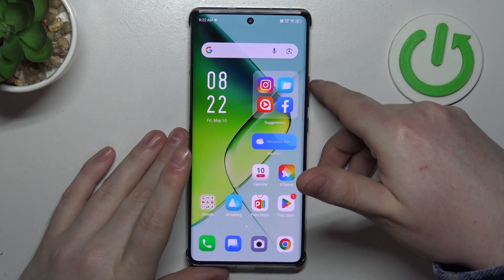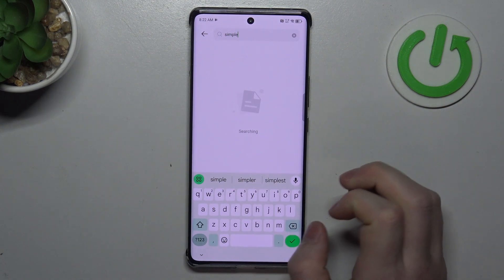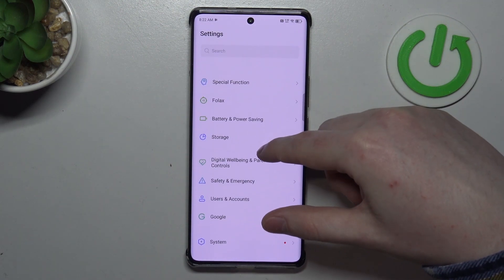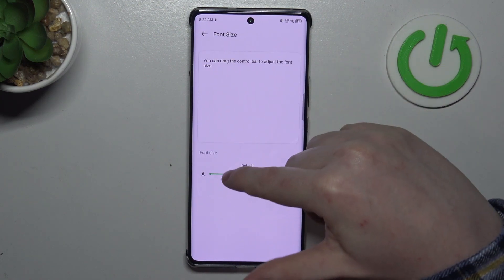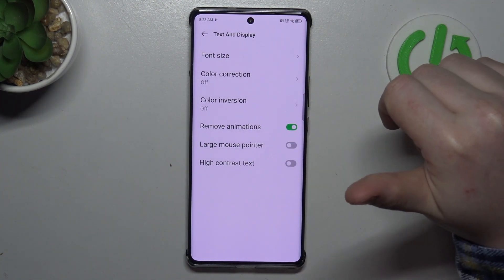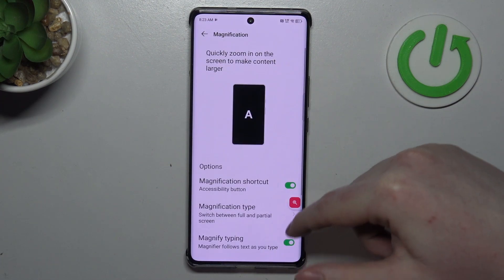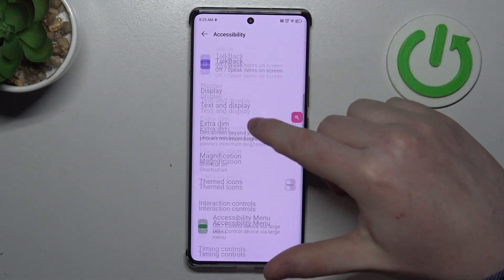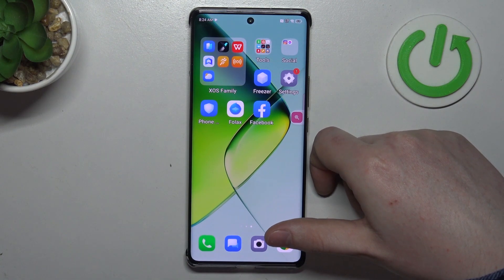How to Configure Infinix Note 40 Pro for Senior?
Find out more:
This tutorial is a step-by-step guide designed to assist seniors in configuring and customizing their Infinix Note 40 Pro smartphones for optimal usability and accessibility. From adjusting display settings to enabling accessibility features and setting up emergency contacts, this tutorial covers everything seniors need to know to make their Infinix Note 40 Pro experience comfortable and user-friendly.

What are some common challenges seniors may face when setting up a smartphone like the Infinix Note 40 Pro, and how does this guide address them?
Which accessibility features on the Infinix Note 40 Pro are particularly beneficial for seniors, and how can they be activated or adjusted?
How can seniors personalize their Infinix Note 40 Pro experience with features like font size adjustment, high contrast mode, or voice commands?
Are there any specific settings or configurations recommended for seniors to enhance usability and reduce complexity on the Infinix Note 40 Pro?
How does the interface of the Infinix Note 40 Pro accommodate seniors' needs for simplicity and clarity?